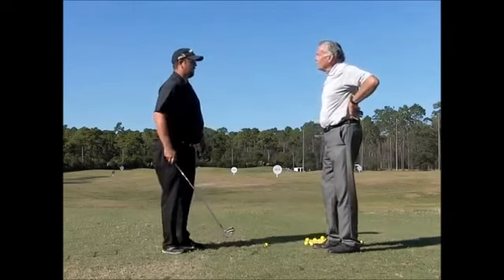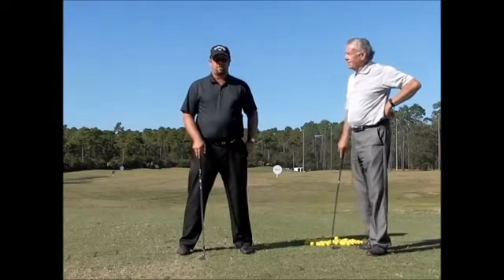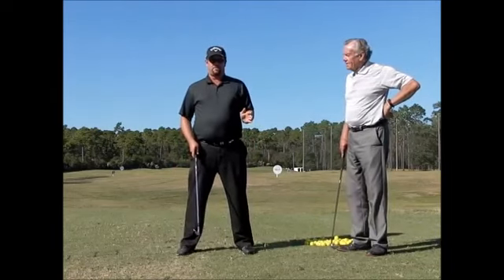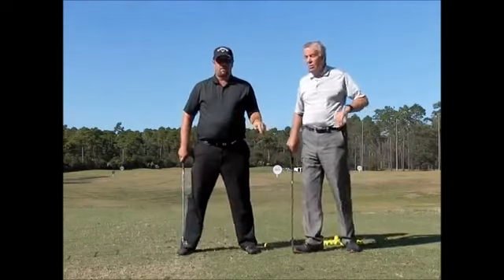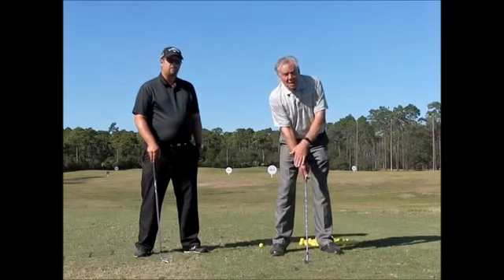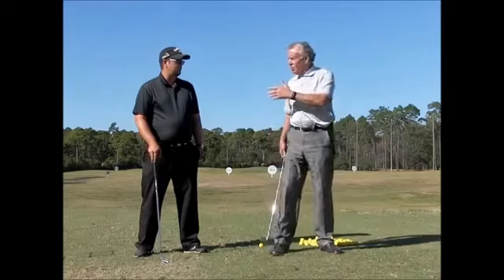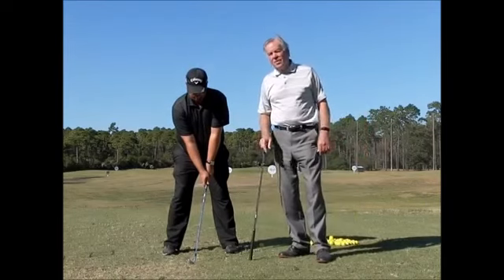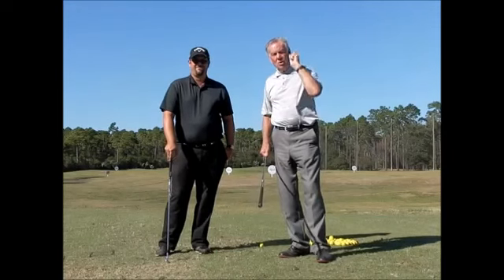Technical Thursday #7 - Shoulder Alignment